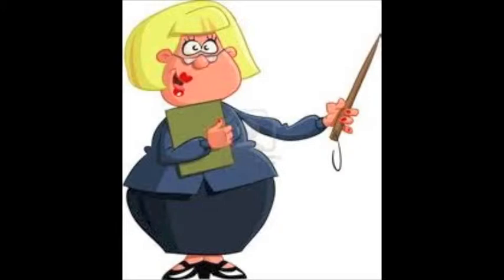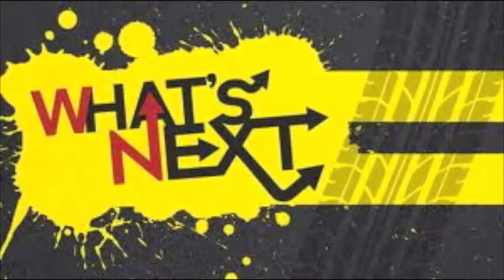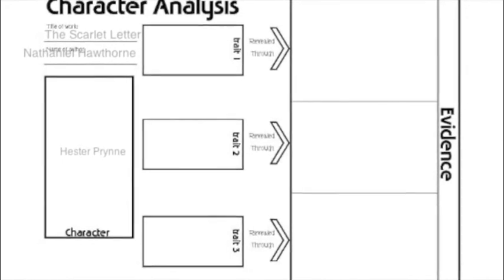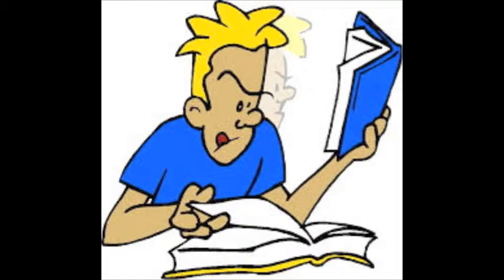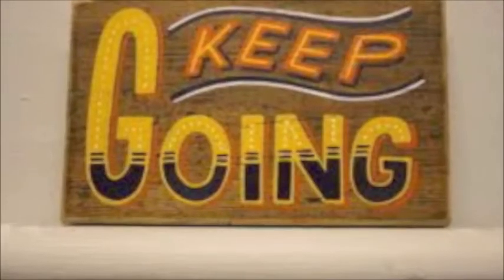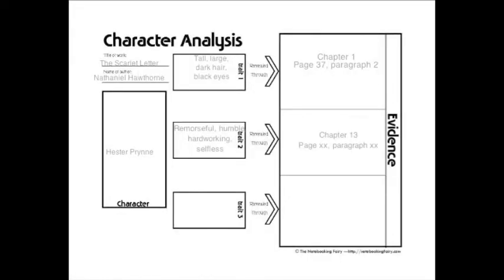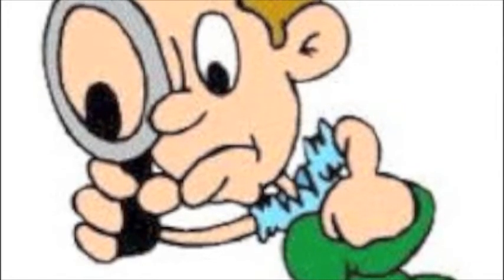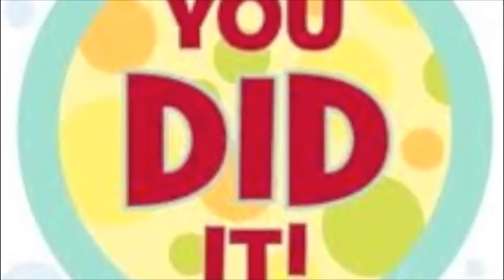Character Analysis Using a Graphic Organizer